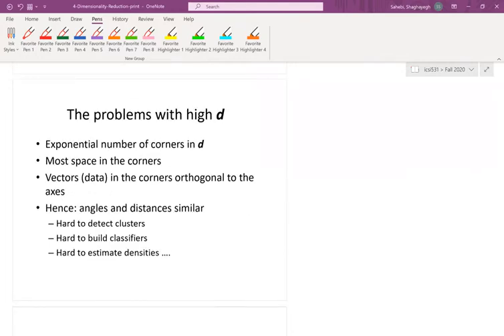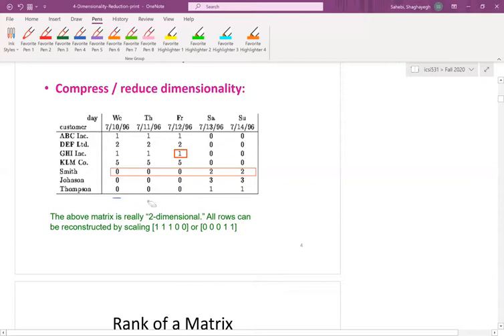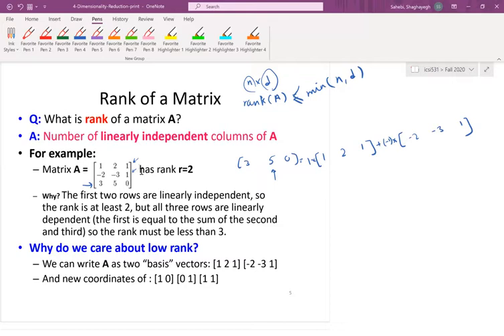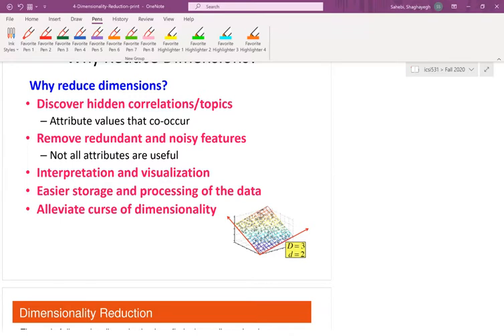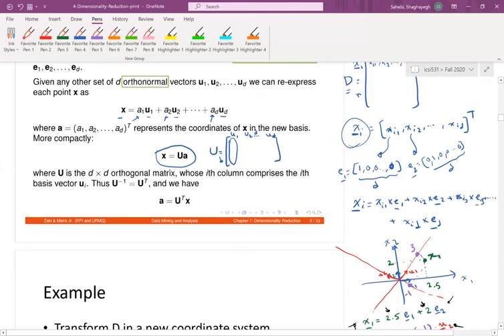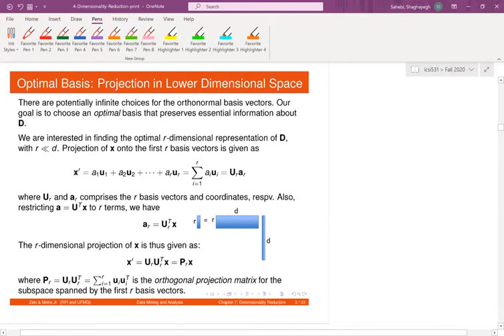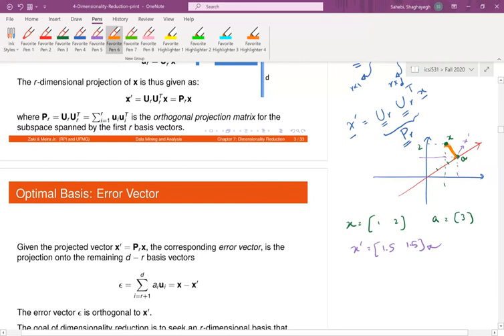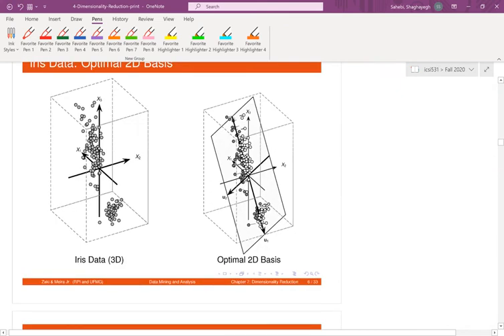Dimensionality reduction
from 4-Dimensionality-Reduction-Notes